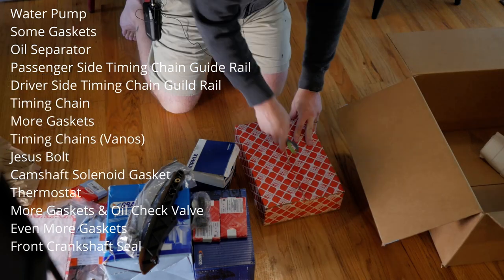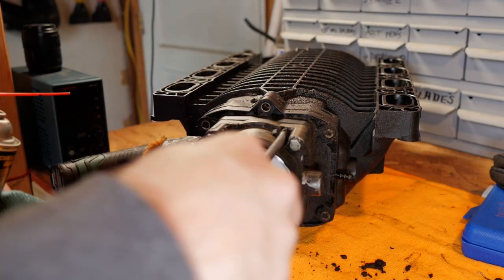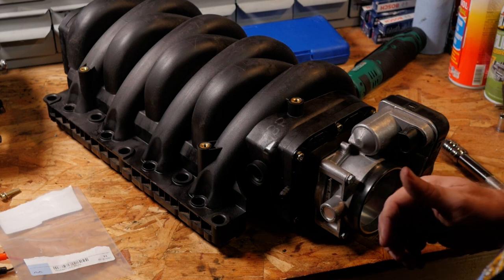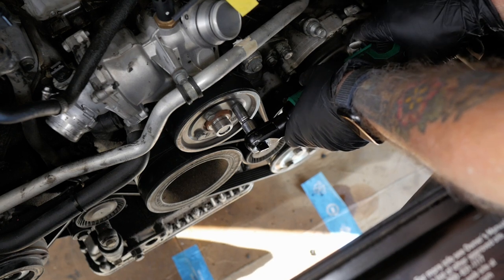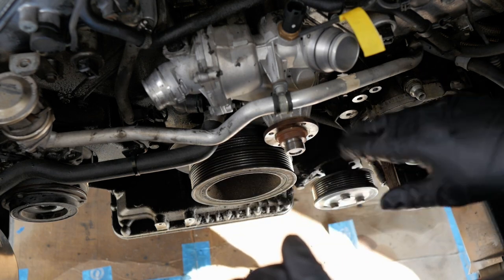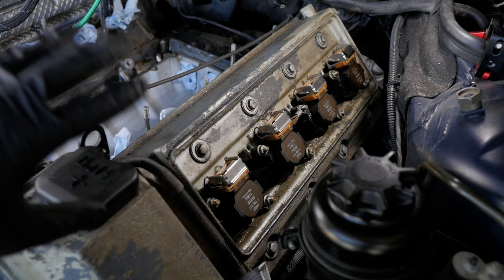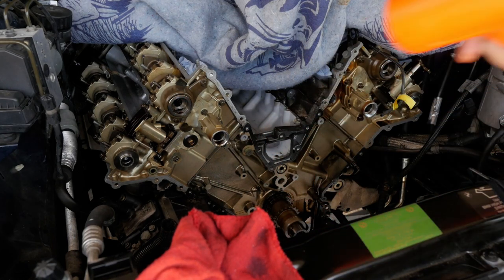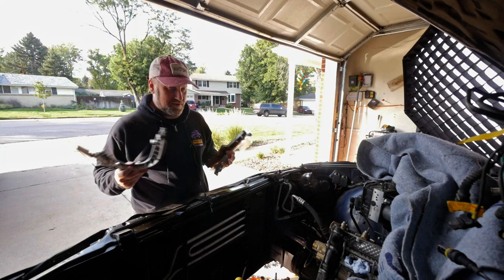I've torn apart my engine... | BMW 2000 740i Sport E38 | Project Carlsbad PT6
Welcome to Episode #6 of Project Carlsbad!

Today we finish tearing down the engine, removing the pulleys, accessories, valve covers, front covers, timing chains and timing chain guides.  I fight with the Jesus bolt and ship the vanos off to be rebuilt.  Super exciting!

■■ Chapters ■■
0:00 Intro
0:27 New Parts!
2:32 Removing the Crankcase Vent Valve and Throttle Body
4:45 A Clean intake!
5:55 Starting the teardown; pulleys, accessories, and belts oh my.
10:45 Time for the Valve Covers to come off
20:05 Jesus Bolt Time!  Kinda.
20:52 Setting Timing
25:15 Dropping the Lower Oil Pan ... ON MY FACE
26:06 Removing the Front Covers
29:35 THAT'S A CLEAN ENGINE!
30:55 Replacing the Non Return Valves

Merch! (merch is discounted to be affordable; my commissions are reduced, but it is a way to directly support me)